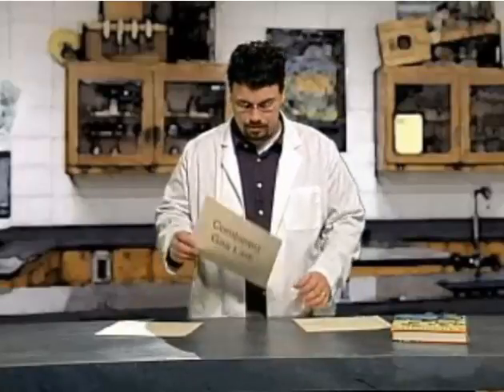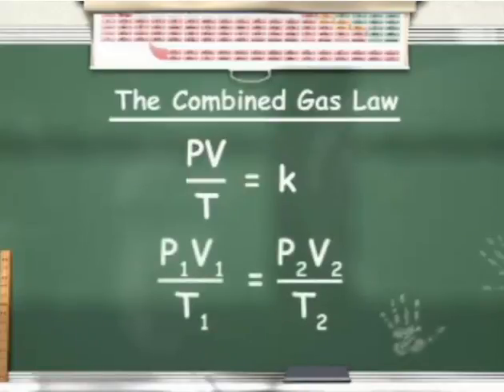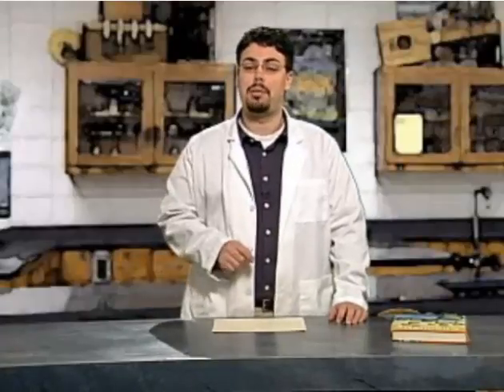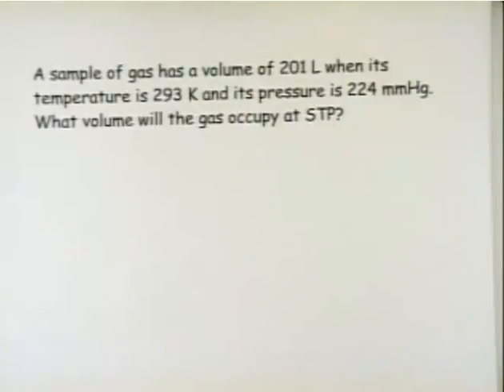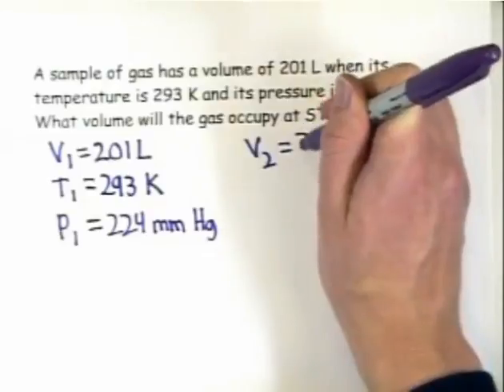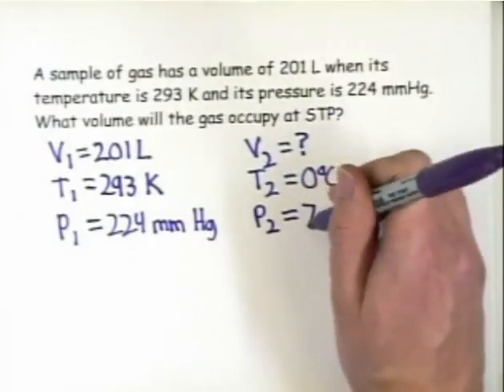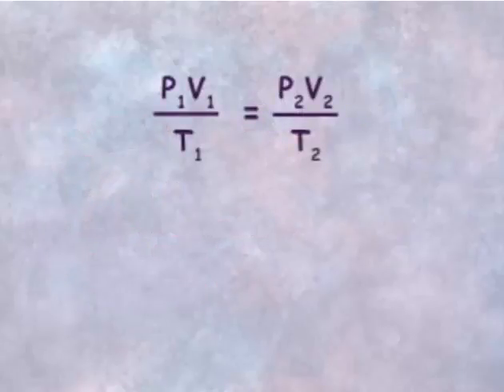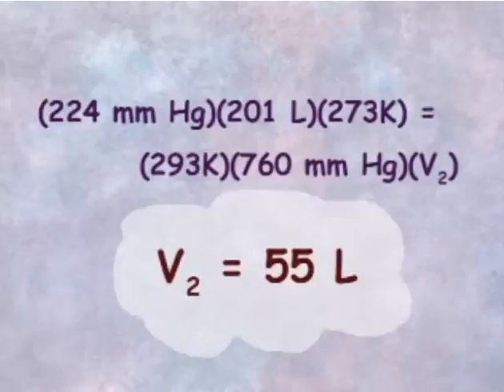chem 903 more about the behavior of gases 1